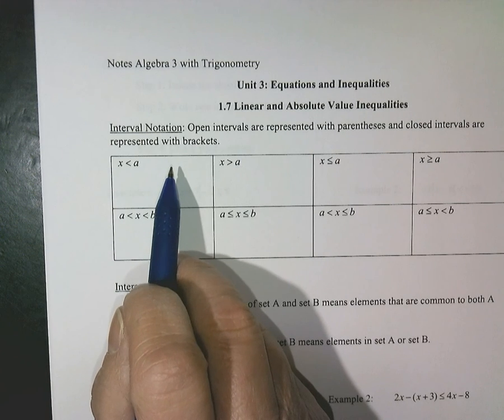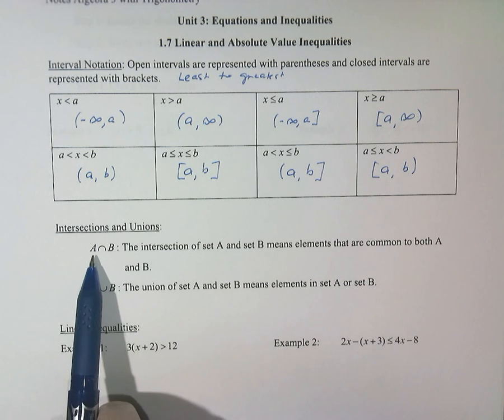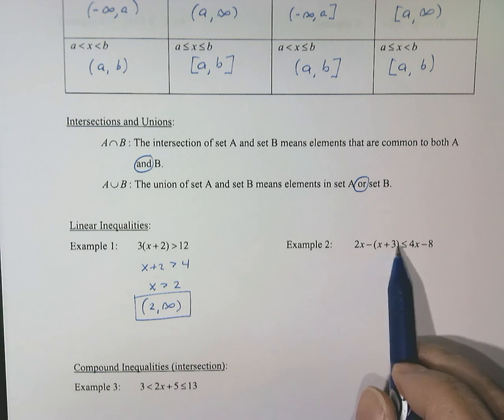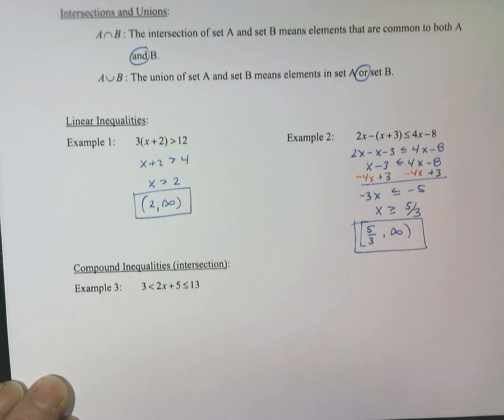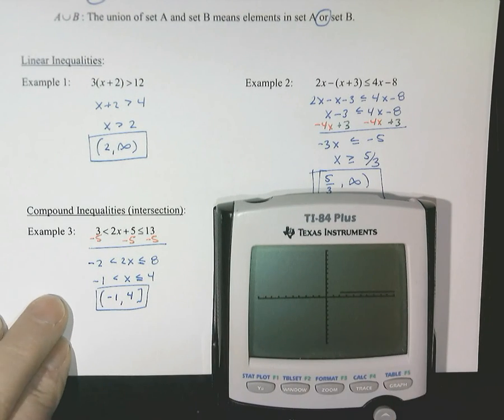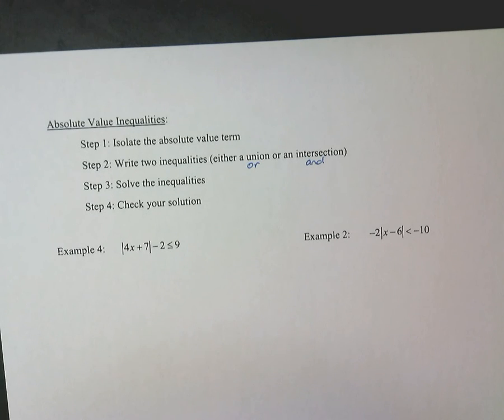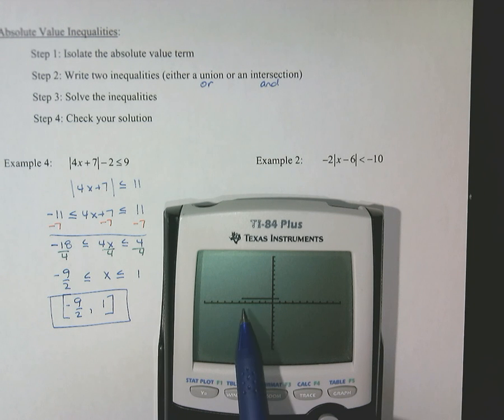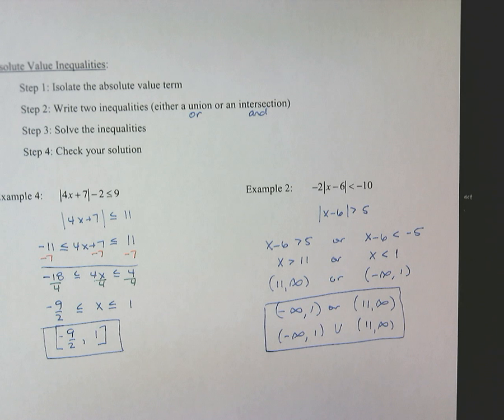Notes for Section 1 7 Inequalities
Algebra 3 Notes for Section 1.7 Inequalities